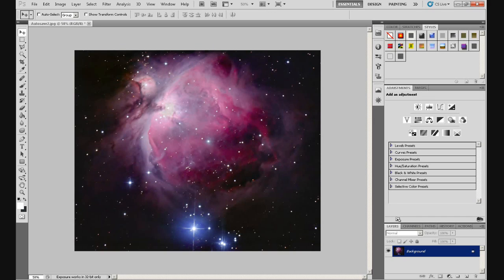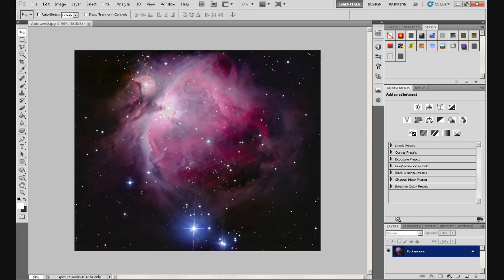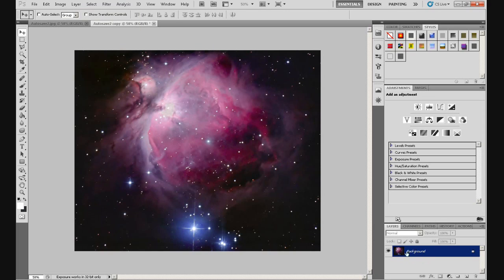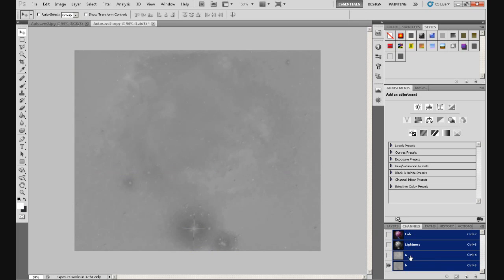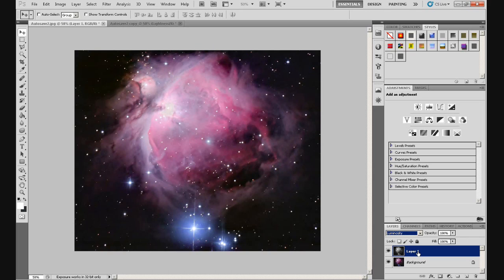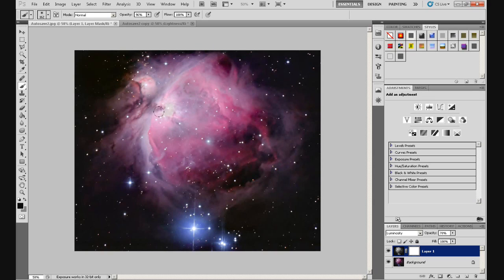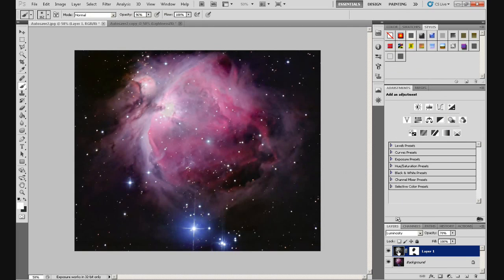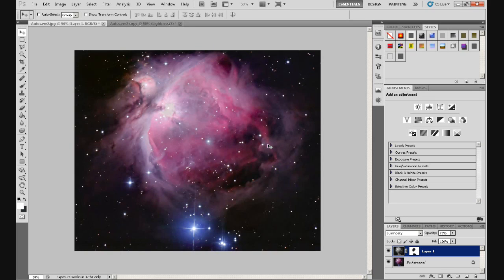Astrophotography: Adding a Luminance Layer in Photoshop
This tutorial covers adding a luminance layer to your astro images in Photoshop.I'm not sure that this function, which uses the Lab colour mode, is available in other image processing packages - it may only be available in Photoshop. Not a lot I can do about that! :)

As always, I hope you find it useful :)